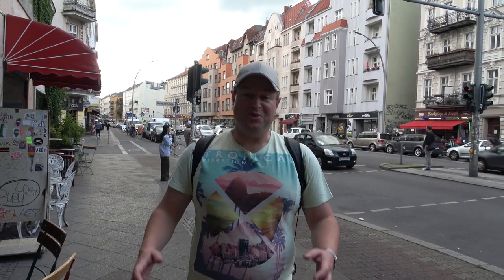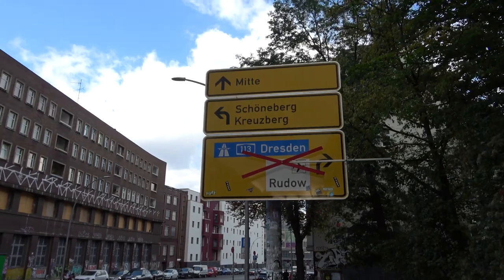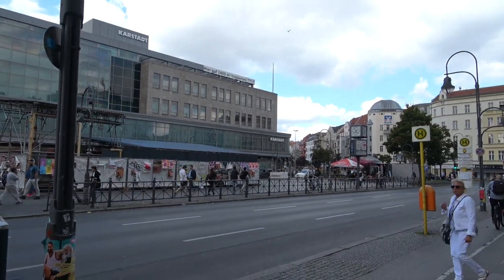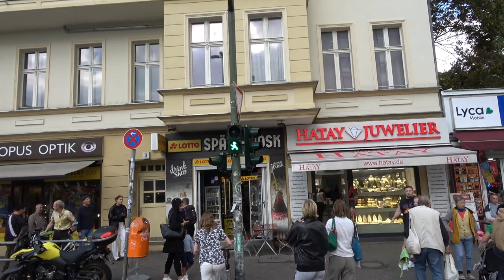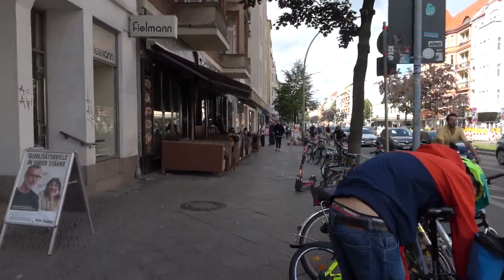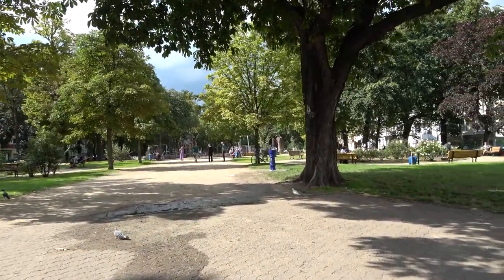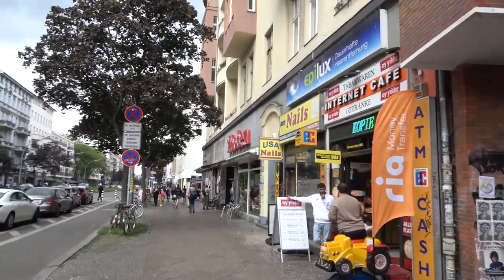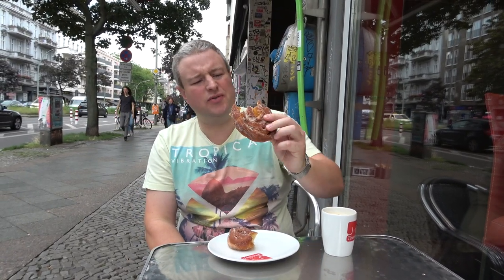Neukölln - A walk around one of Berlin's most diverse neighbourhoods!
Neukölln is a vibrant and bustling part of Berlin. It is diverse and multicultural  with a great atmosphere. Here I show the area from Hermannstrasse to Kottbusser Damm taking in the Hermannplatz along the way. It is home to a large Turkish community with a lot of interesting cafés and restaurants.

This was my last day in Germany on my trip so I wanted to make the most of it! Thoben Coffee Shop serves fantastic coffee and pastries so it comes highly recommended! It was an absolute joy being in Berlin again so I hope you enjoy this video.

Danke schön und tschüss!